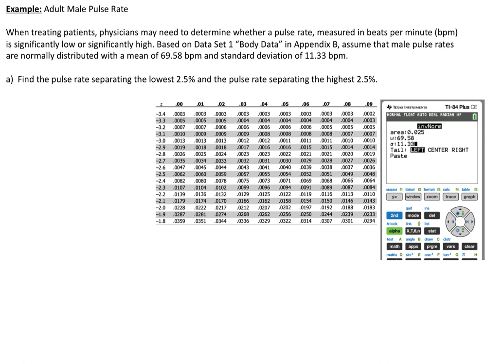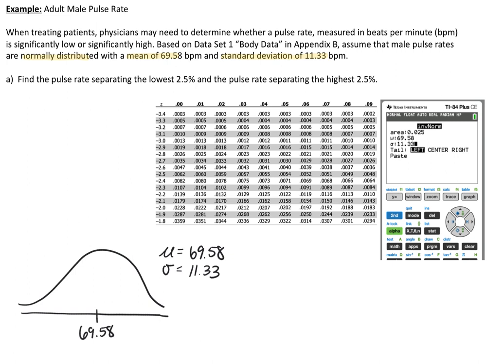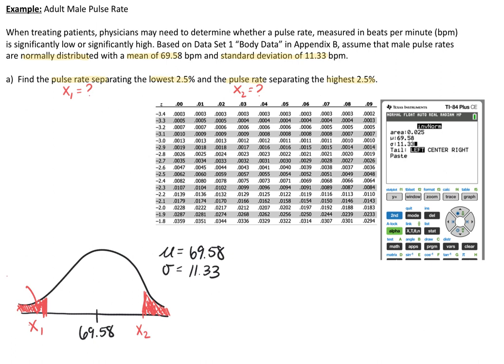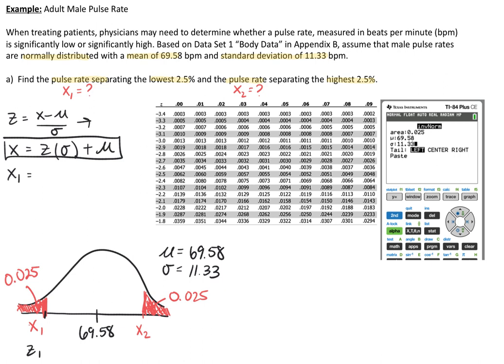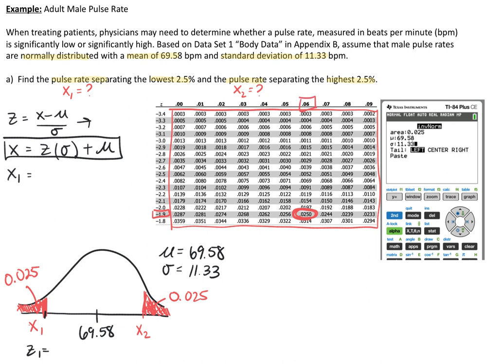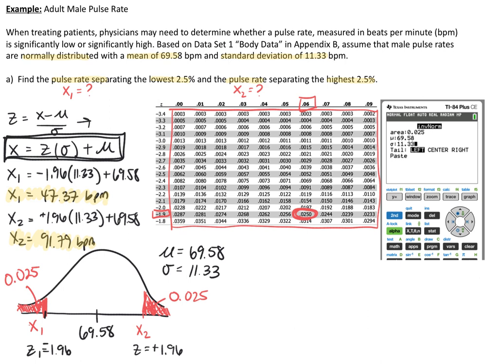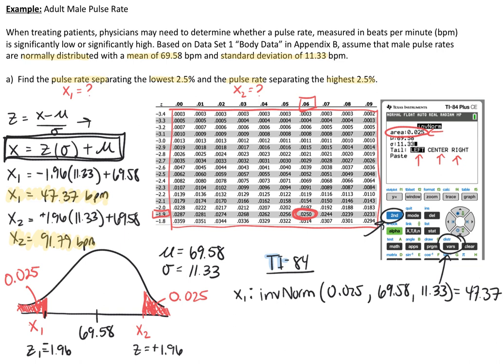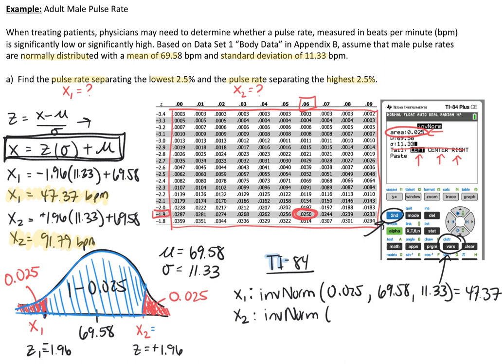Finding Unknown Values - Example (male pulse rates)